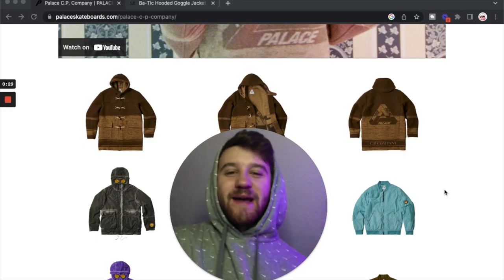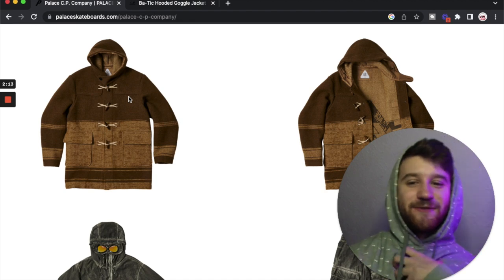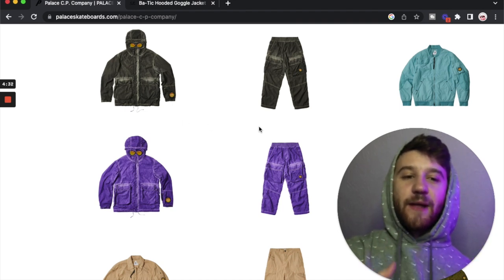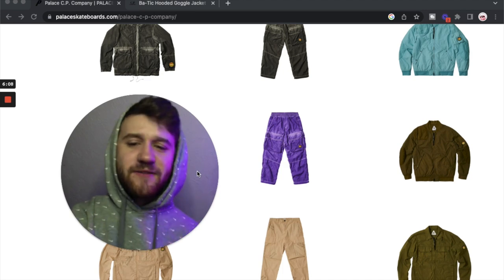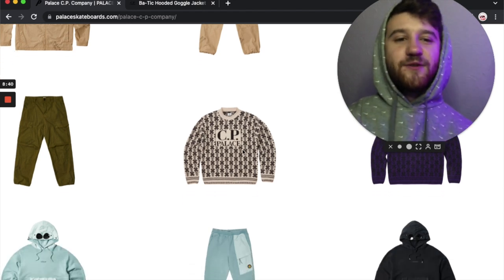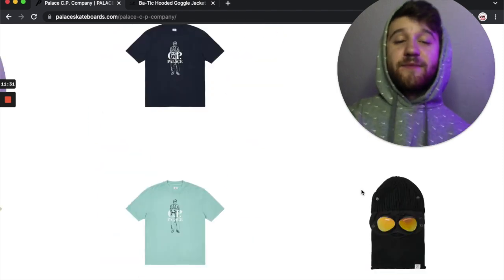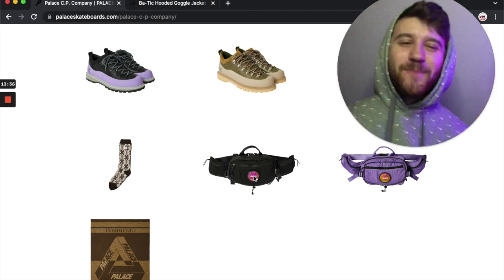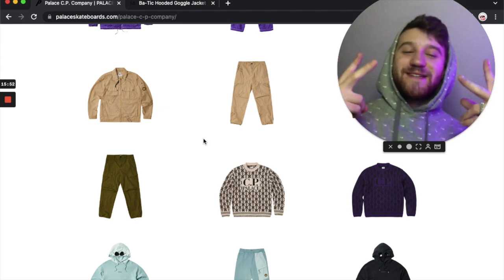Palace C.P. Company Collection